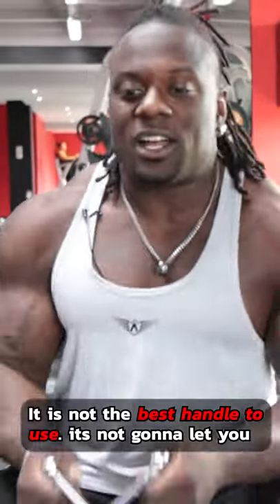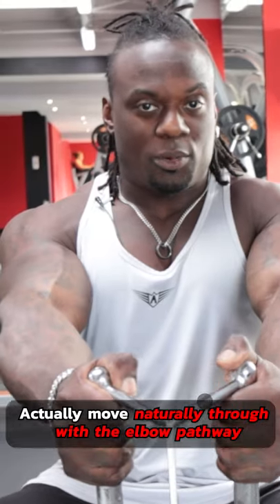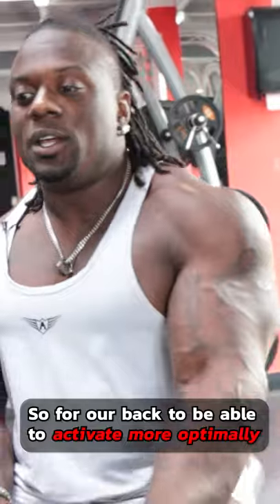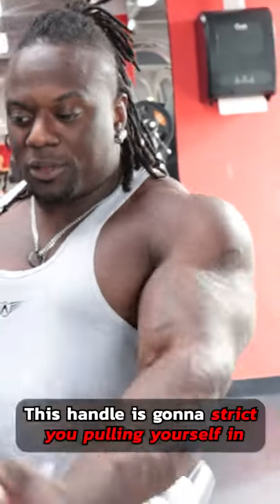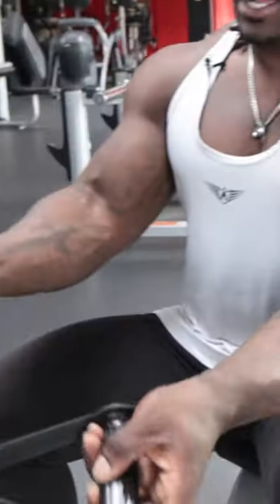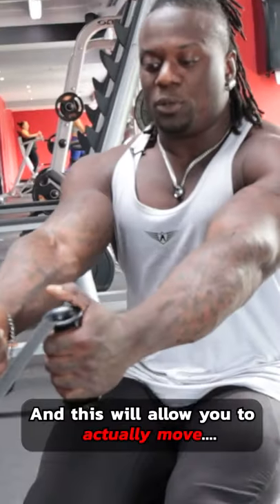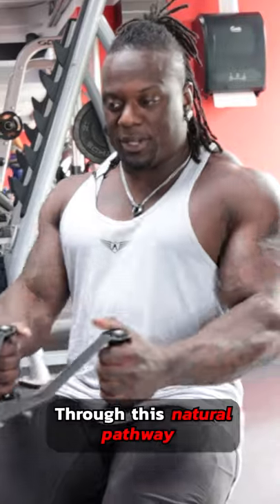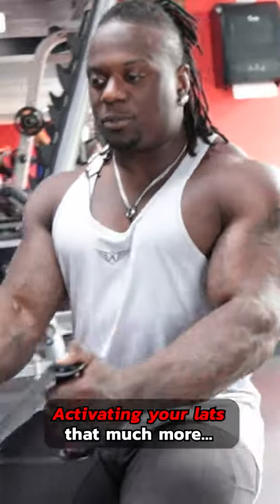DONT EVER DO THIS WHEN ROWING!! (QUICK TIP)